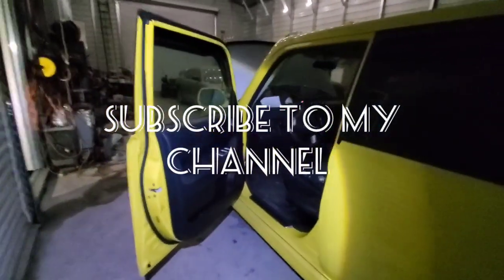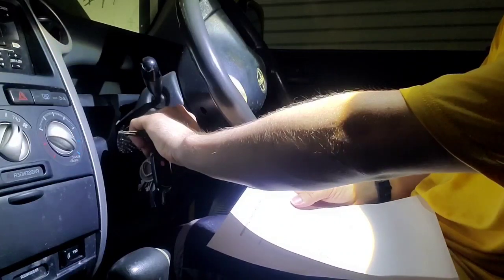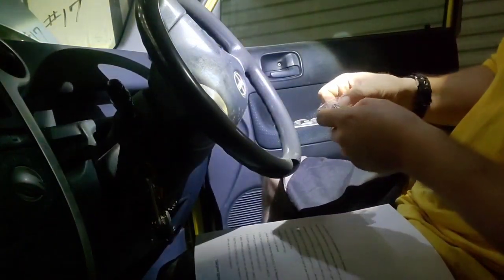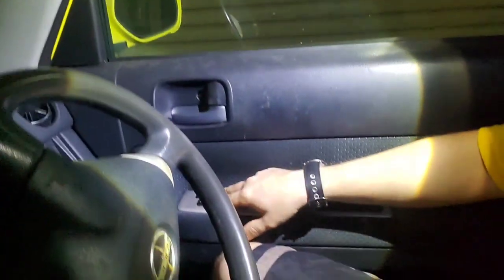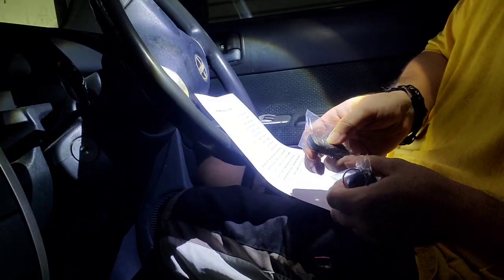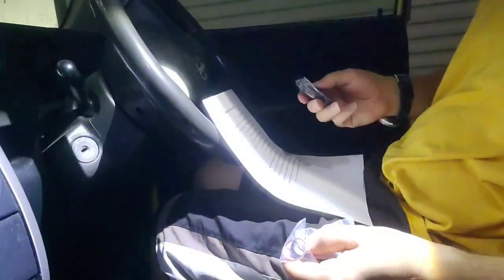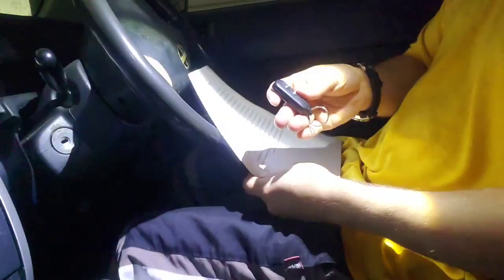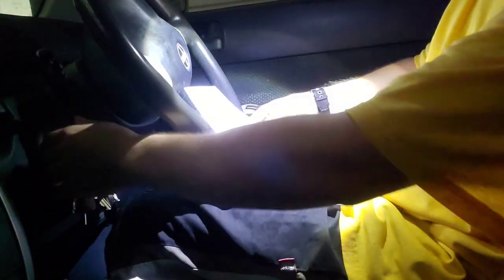How to program a key fob, remove control for Scion xb 2005